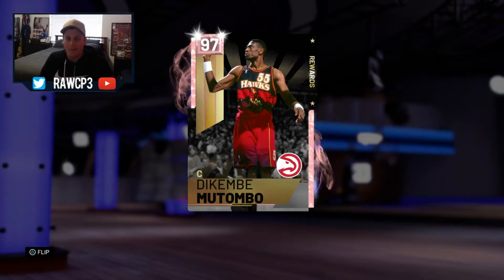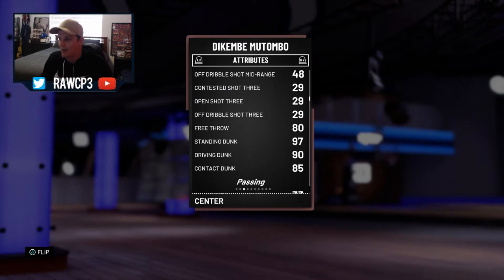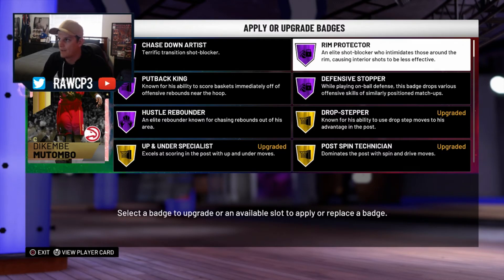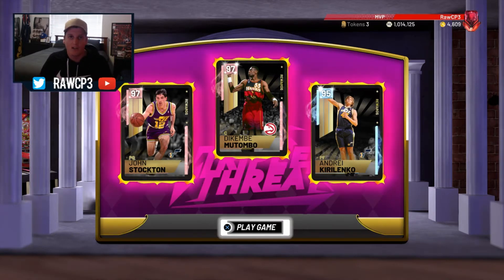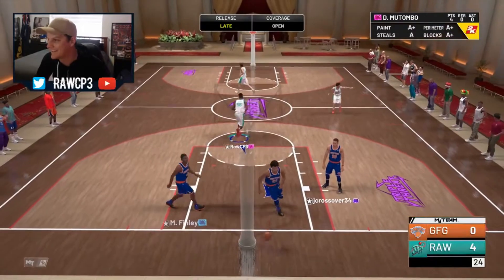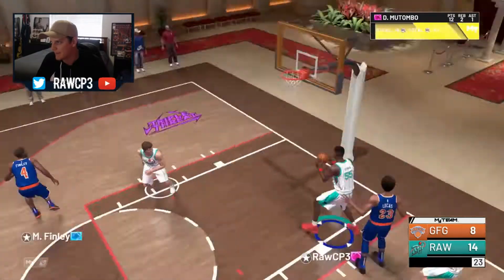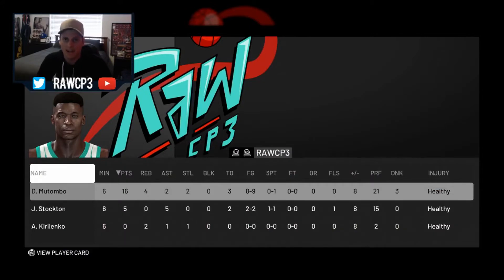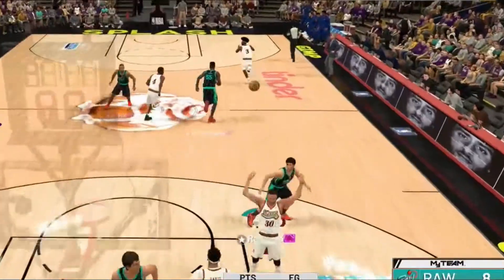PINK DIAMOND DIKEMBE MUTOMBO GAMEPLAY NBA 2K19 MYTEAM GAMEPLAY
New Pink Diamond Dikembe Mutombo lights it up in this new NBA 2K19 MYTEAM gameplay video if you enjoy please be sure to Sub and Like this video or go follow my twitch and twitter to keep up to date as always thankyou for watching and hope you enjoyed